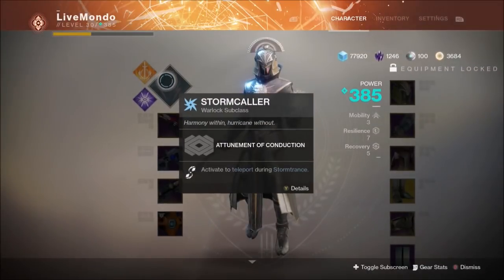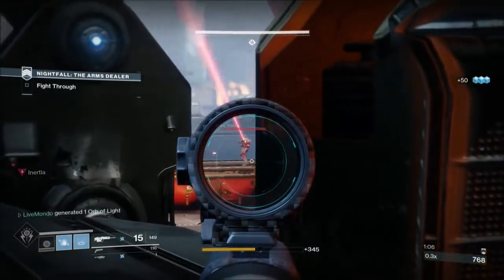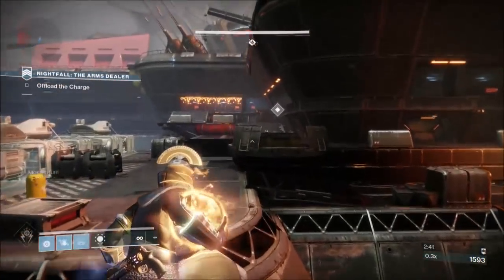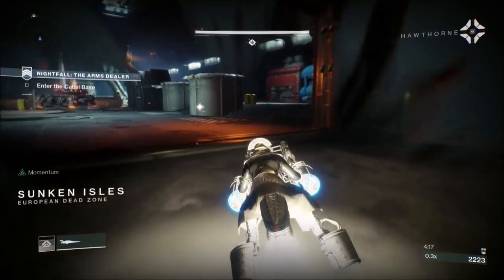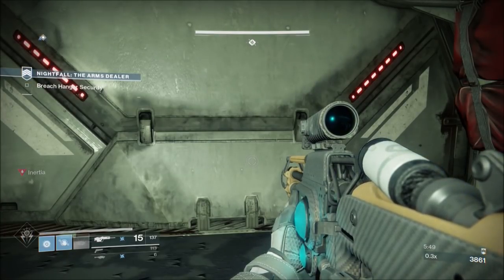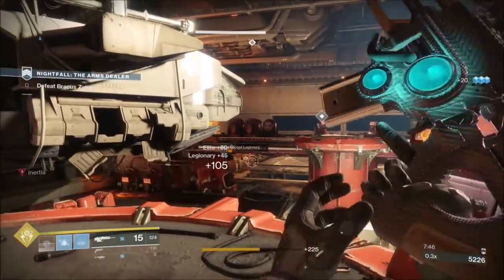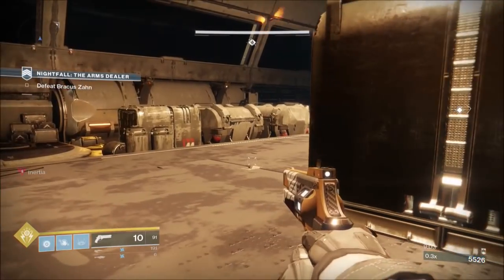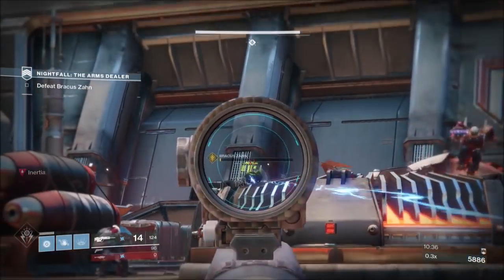Destiny 2 - Solo Prestige Nightfall Guide - Arms Dealer - Warlock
This is my solo prestige warlock Guide for the Arms Dealer..its probably the Simplest nightfall in Destiny 2. I've had a ton of fun doing this weeks nightfall's..all weapons and strategy's are explained in video. I hope you guys enjoy the run..make sure to check out my video on Sunday..should be cool.